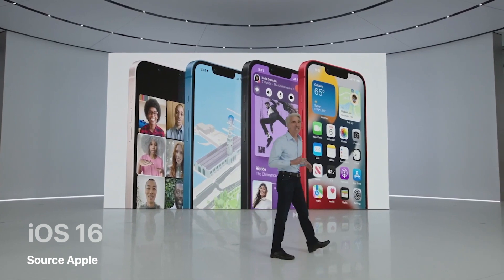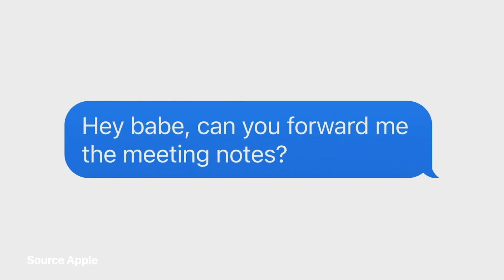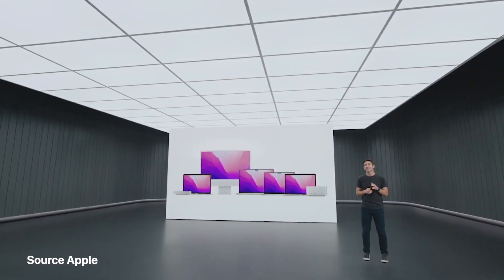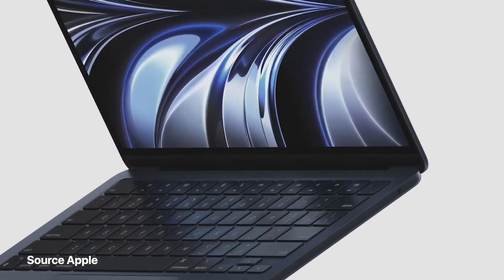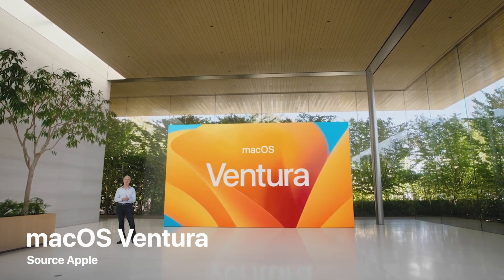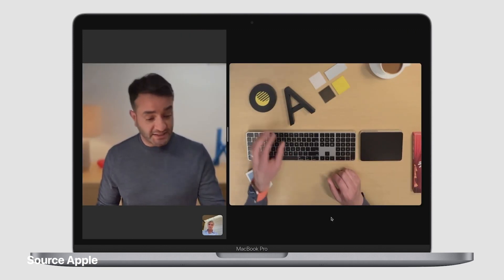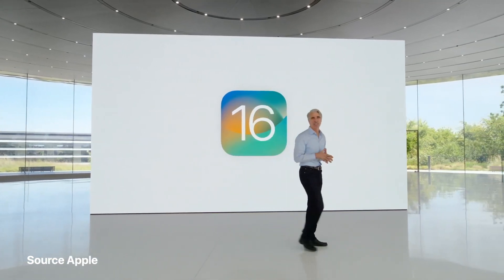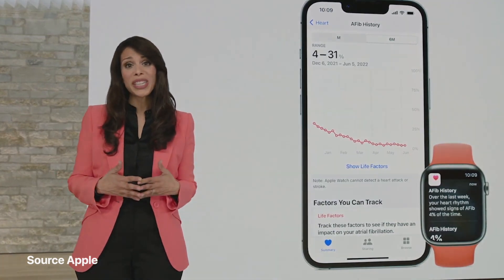Apple WWDC 2022 in 15 minutes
iOS 16, M2 MacBook Air, M2 Macbook Pro, iPadOS, MacOS ventura & more!! Apple WWDC 2022 keynote was packed with new hardware & software updates.
We made a recap of all the most important updates & features for you in under 15 min.
AppleDsign is one of the biggest online Apple communities. We share the latest Apple Tips, Tricks, News, Concept & Designs!

It will give you a widget on your iPhone to track your followers from the social media platforms of your choice.
▶Follow our profound 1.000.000+ people community
AppleDsign: